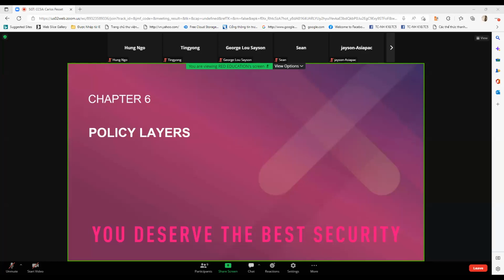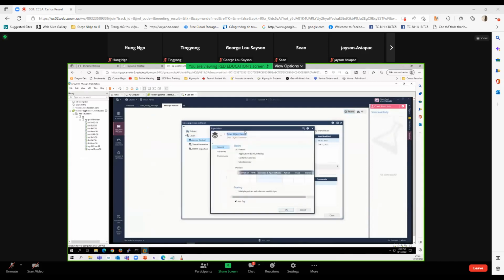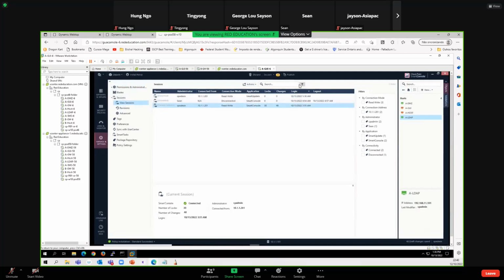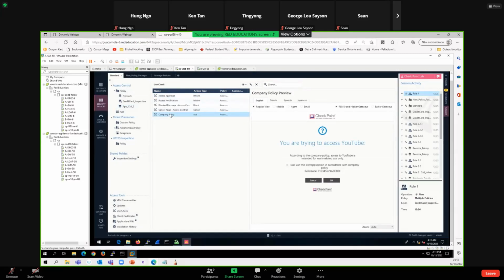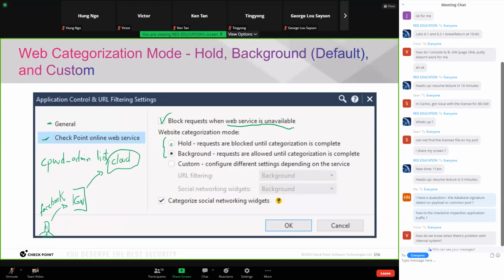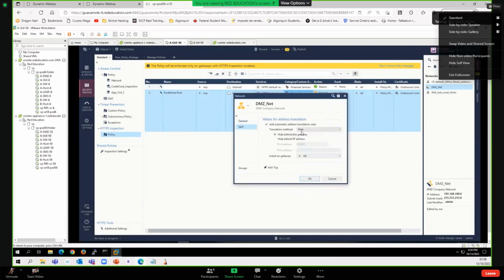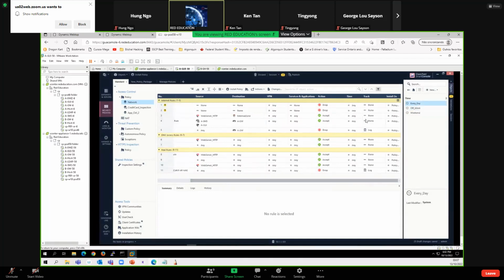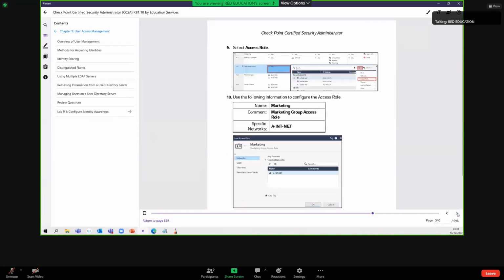CCSA Day 2 13102022